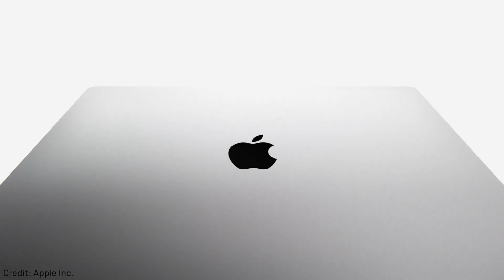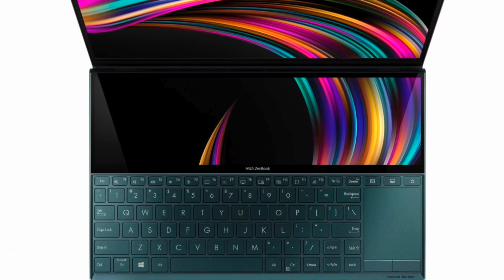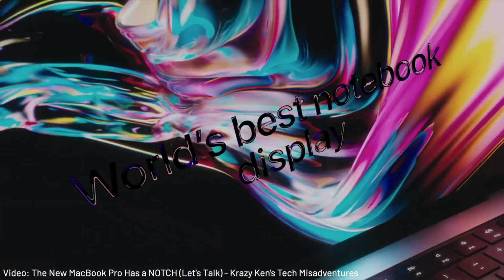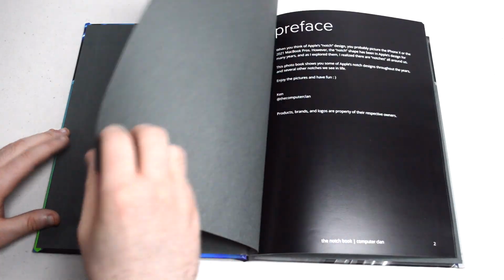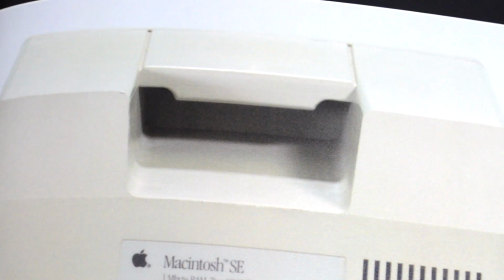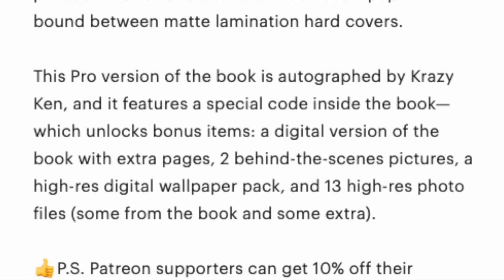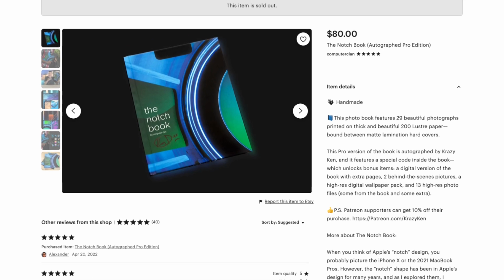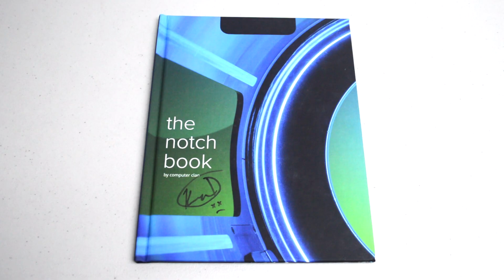The Notch Book (and the MacBook Pro Notch) - Savvy Sage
In 2021, Apple unveiled the MacBook Pro with the infamous "Notch", which got a lot of people talking. Inspired by this, one man (a good friend of mine) decided to kick things up a notch (pun totally intended) and made a photo book about the notches all around us. Join Savvy Sage as he briefly takes a look at The Notch Book.

Savvy Insiders get early access, behind-the-scenes, bonus videos, Discord perks, and more—your support also helps fund future episodes of my show!